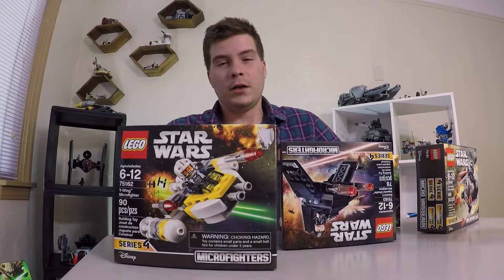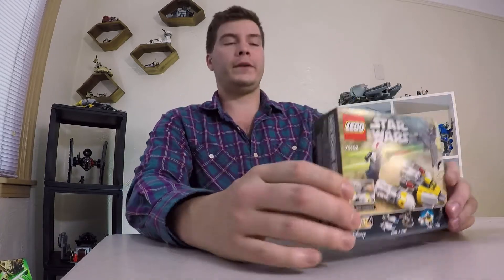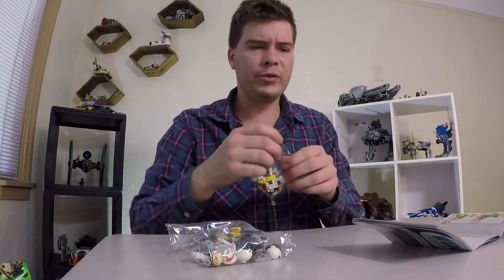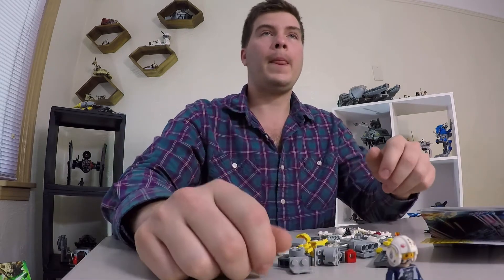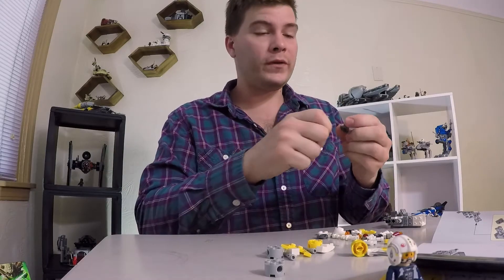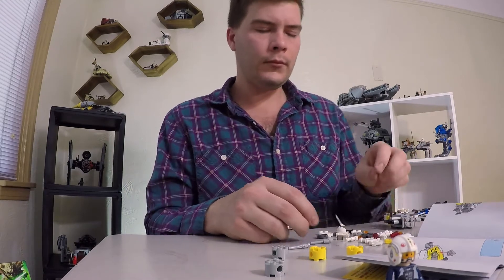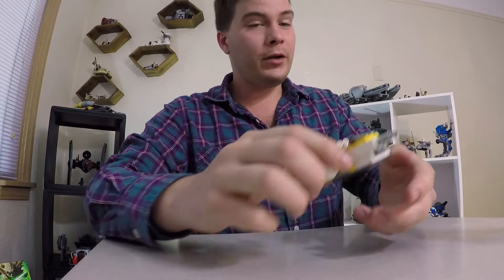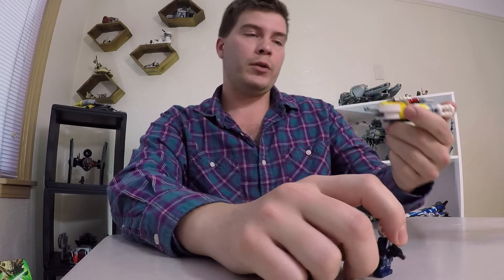"buildin that y-wing microfighter" (star wars lego unboxing) - EPISODE 8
LEGO STAR WARS Y-WING MICROFIGHTER  75162 Building Kit

EPISODE 8  -  "buildin that y-wing microfighter"

watch a joema unbox and play with lego star wars micro jawn y-wing build kit set.  this video is not for children.

BUY LEGOS